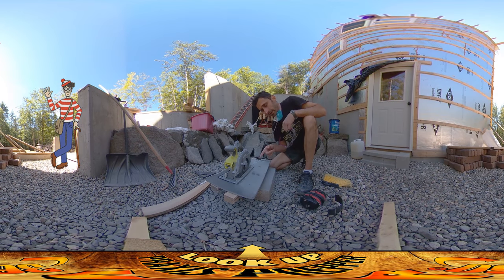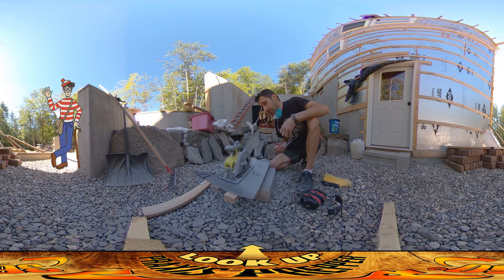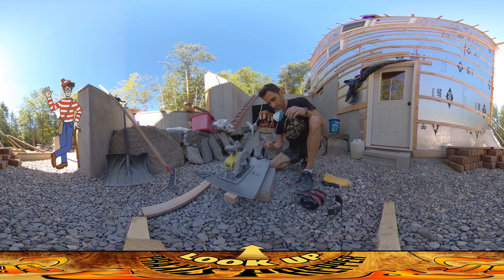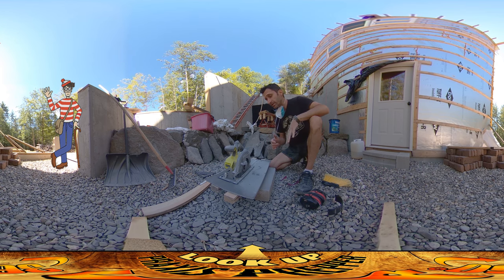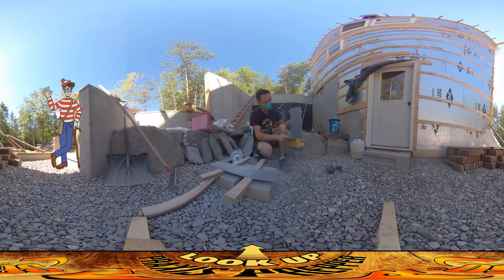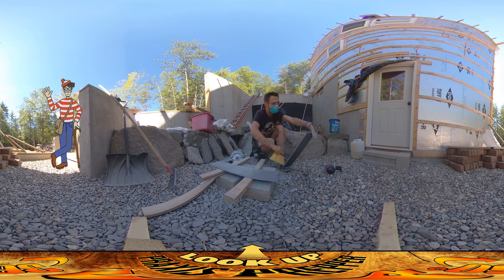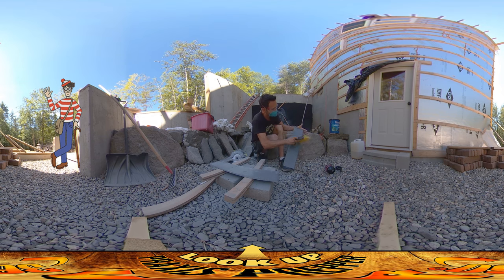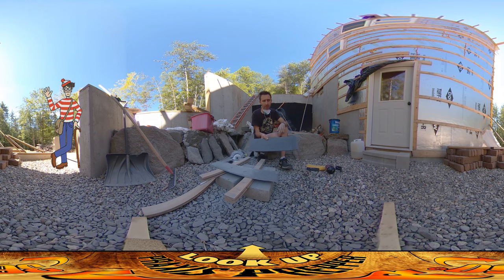Homestead Building - Cutting Through Slate Tile with a Saw